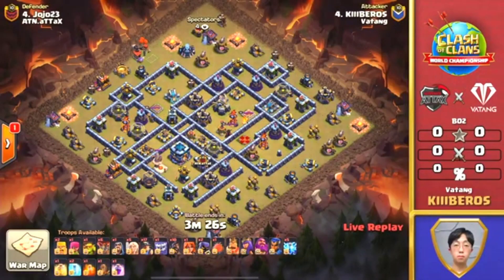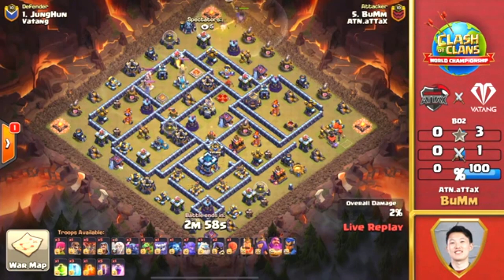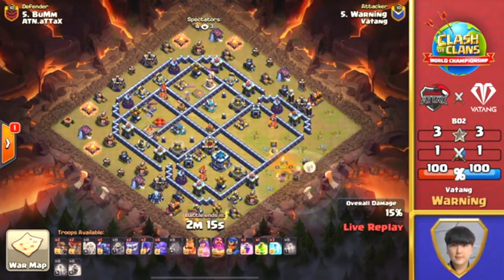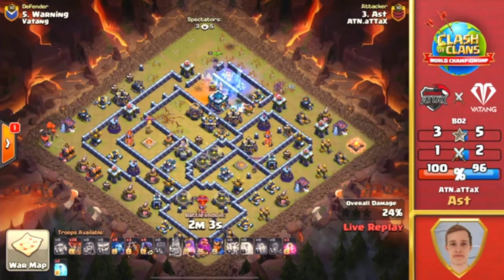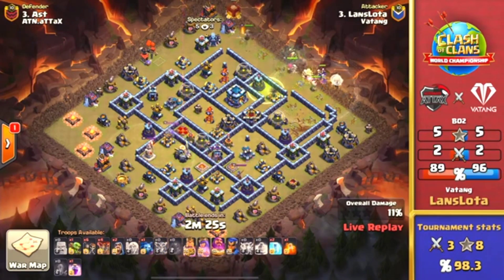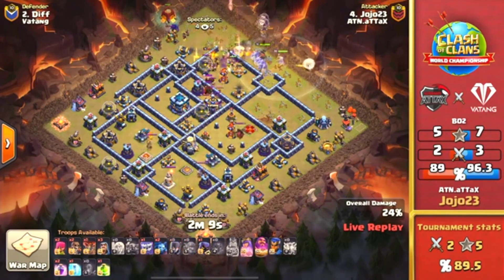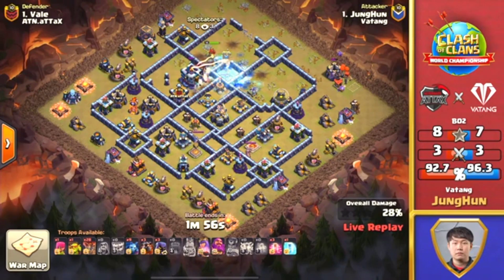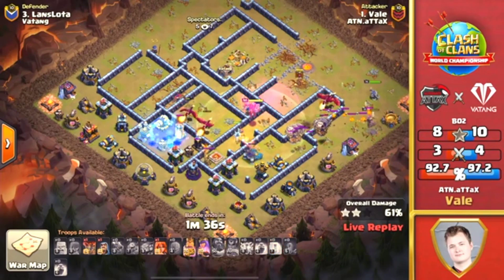All Clause attack in Th13 | Lightning Spell | Lalo Attack | Edrag | Clash Of Clans World Champion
Clause With E-drag Th13 World Championship 2017 | Lalo Attack | Clash Of Clans World Champion | COC

Clash Of Clans World Championship Day-2 QW Stephenie vs Tribe Gaming || MS Clause Lalo with Jump

Clause With E-drag Th13 World Championship 2017 | Lalo Attack | Clash Of Clans World Champion | COC 2022